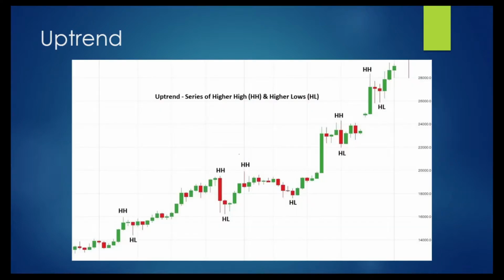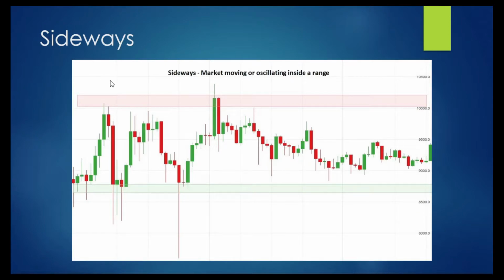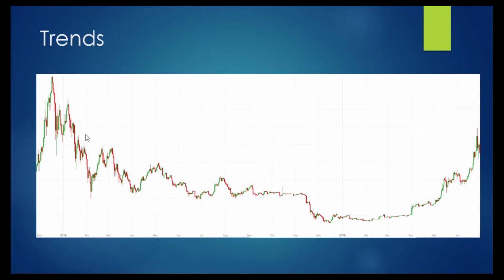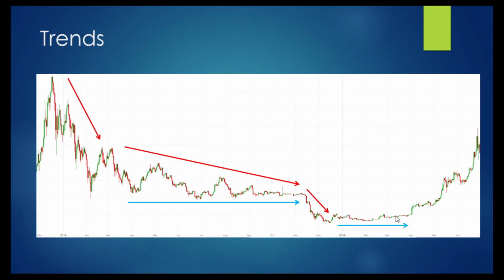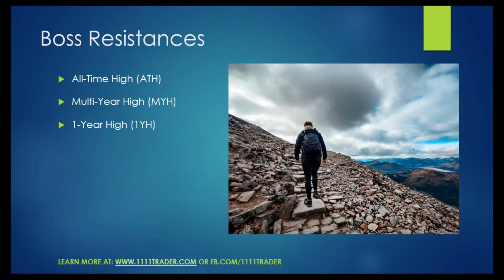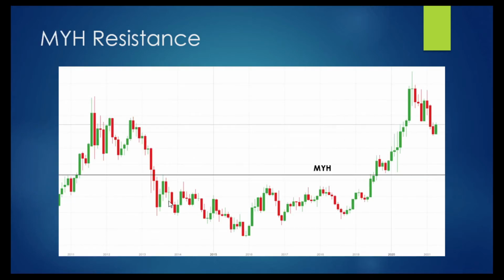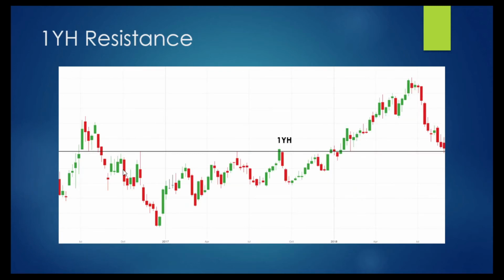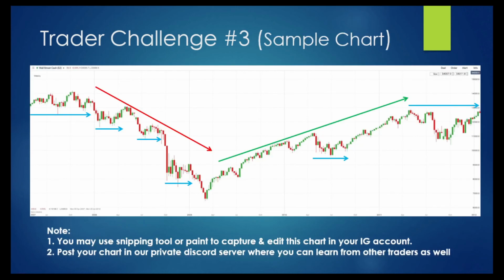STEP 4 Trends & Bosses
Hello, welcome to Freedom Course!